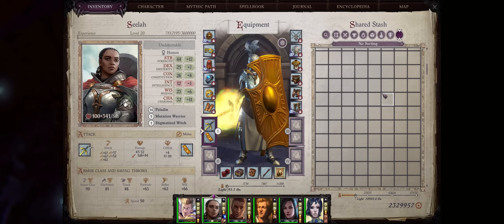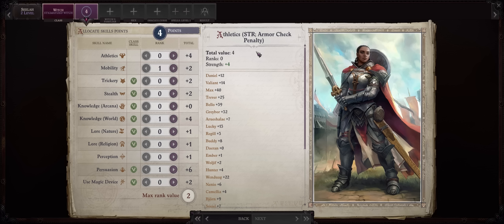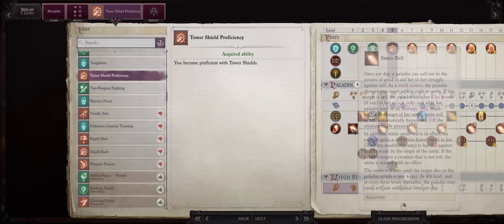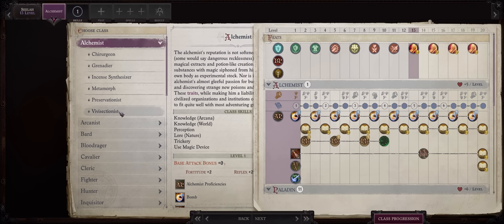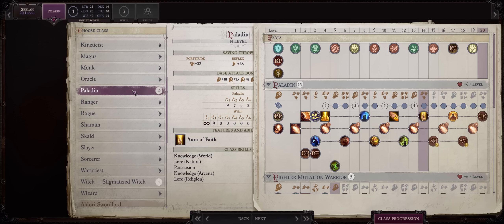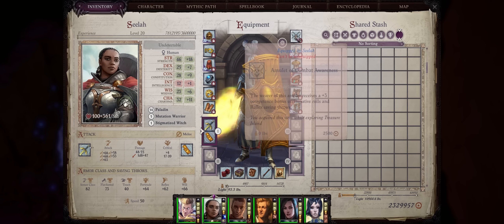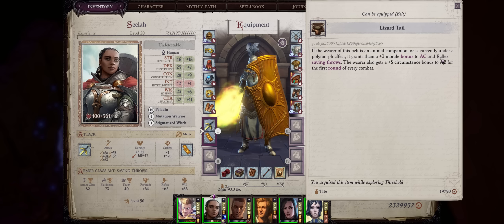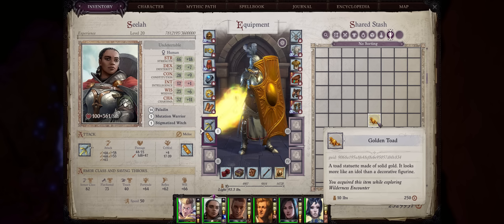PF: WOTR ENHANCED - SEELAH Armored TANK BUILD: 110 + AC Armor & Shield STYLE!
Learn how to truly turn your Seelah into the ultimate ARMORED TANK! You'll be able to achieve even higher than 110+ AC with a Full Plate & a massive TOWER SHIELD too!
Timestamps down below:

Chapters
00:00 Build Overview: 110+ AC with ARMOR & SHIELD!
01:19 UNarmored Tank Path (Pajama)
02:01 ARMORED Tank Path
03:12 Level 1-4 Feats, Hex & Familiar
04:32 Level 5-7
05:57 Level 8-12
07:34 Level 13-16
08:49 Level 18-20
09:23 Mythic Progression 1-4
10:31 Mythic 5-10
11:56 Seelah Tank GEAR
15:08 Weapons & Quickslots

A very special thank you to my Channel Members: Perry van der Veen, popmayham, Mithrandir_Hu, Zoey Oliva, Spell&Shield, Reddawg66, ohnoitsmalicus,  whodack2, Perry van der Veen, Elgar T.W., Iai Ronald, Bernd Marocke,  Charliehugh8, Tuffgong, & Alexi Thyme!
You rock!